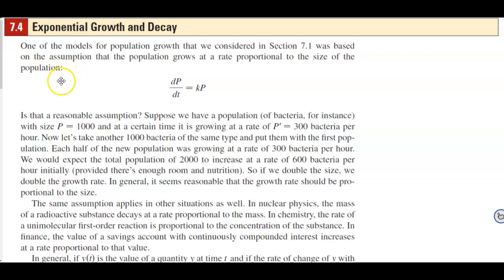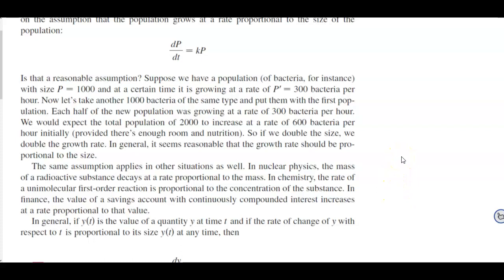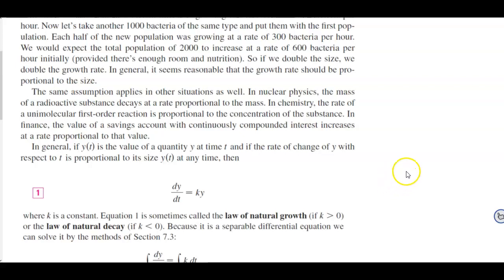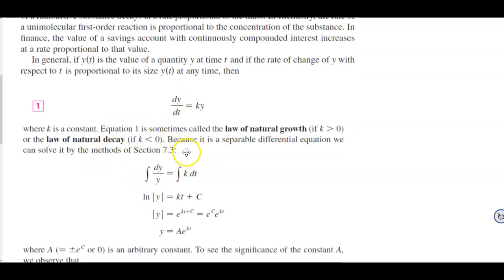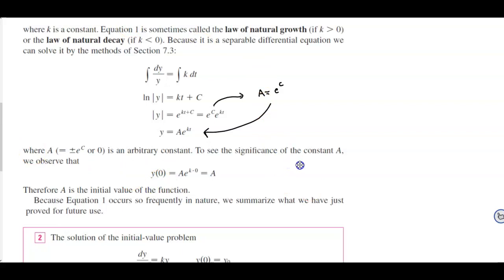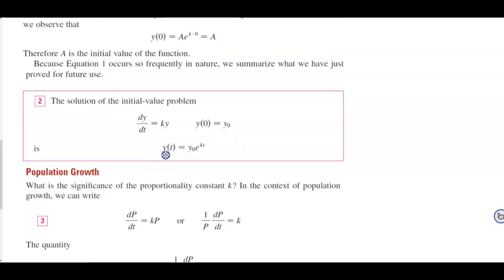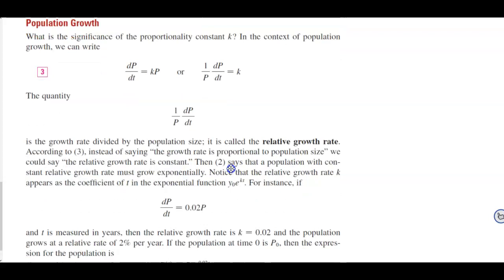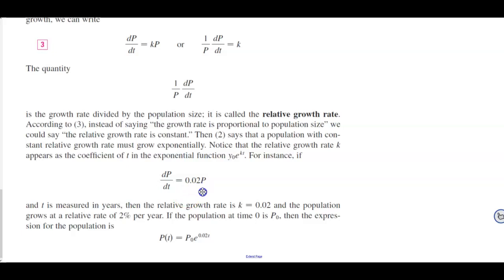Math 1B 7.4 Relative Growth Rate